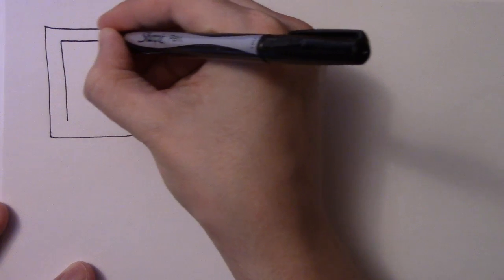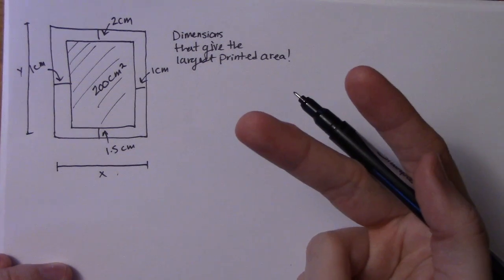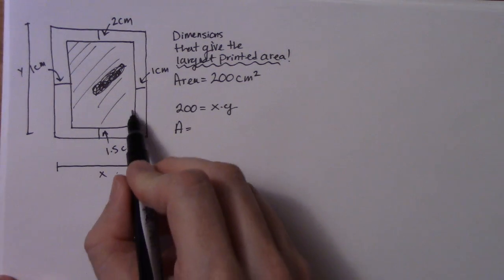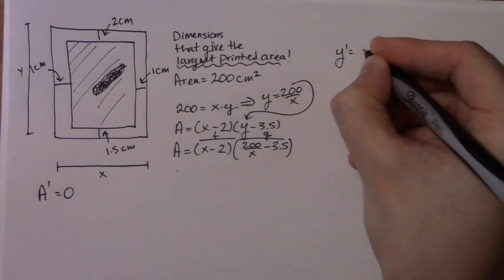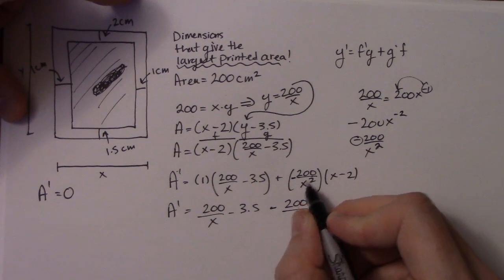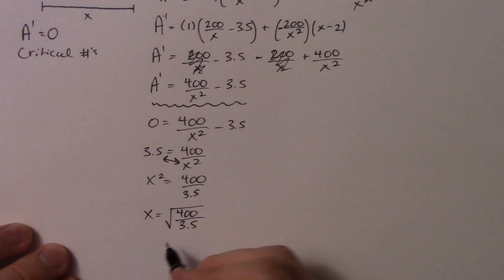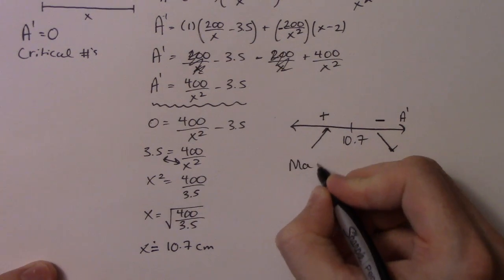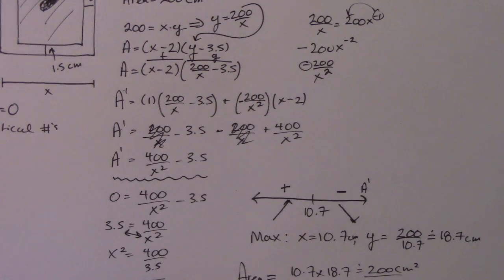Calculus Optimization - Printed Area on a Poster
Finding the printed area of a poster using the first derivative test. These are tough questions but are a staple of calculus exams.